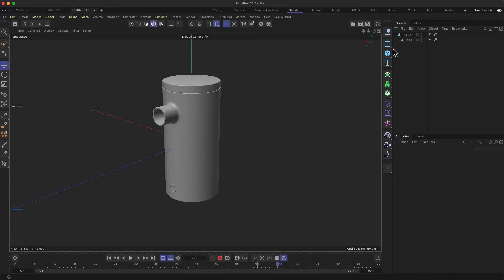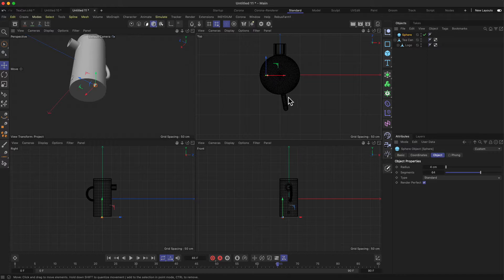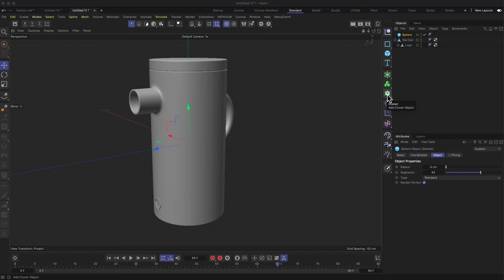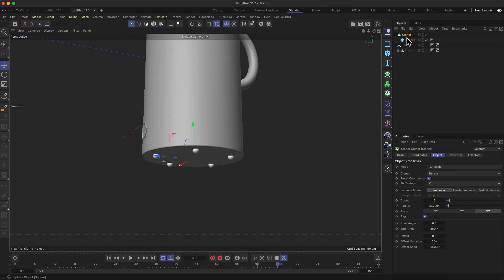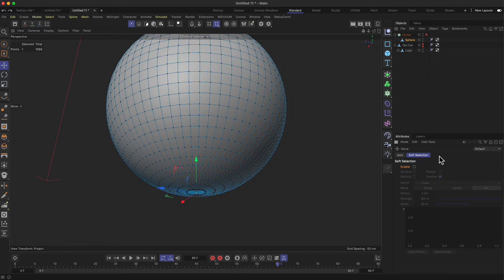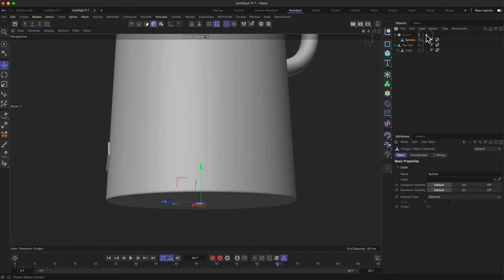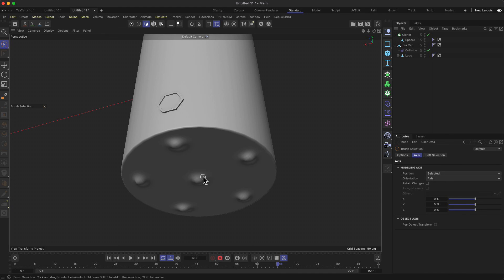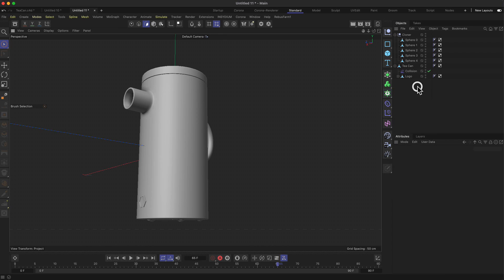Full Cinema 4D 2023 Lecture | Lesson 2 | Part 6: The Cloner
The Cloner is one of those tools you just have to learn. It has many different applications. In this session, we will again quickly learn about the tool and then apply it to our tea can.
We also have a look at the Soft-Selection Tool.